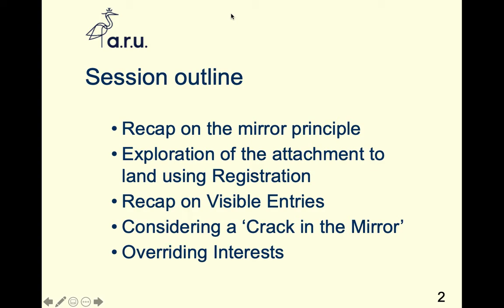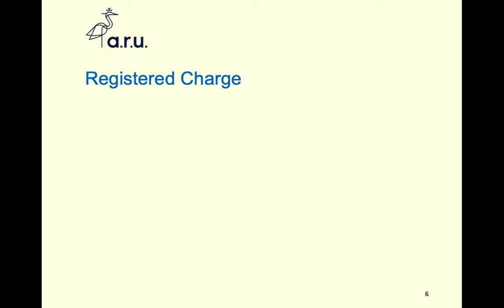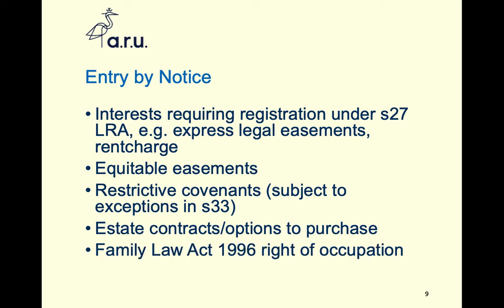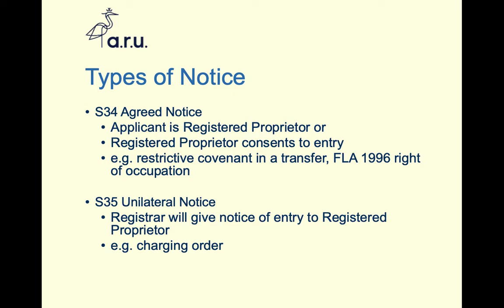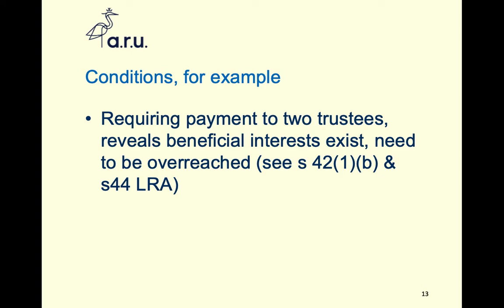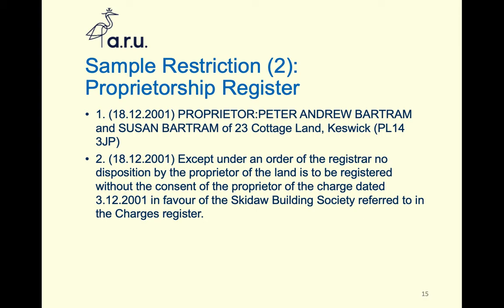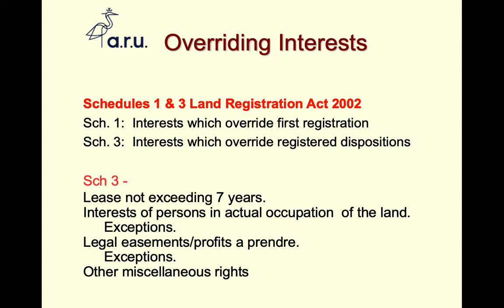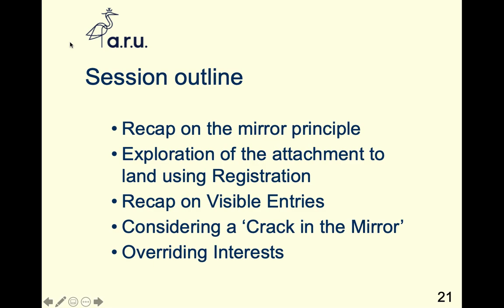Lecture 7 Recording